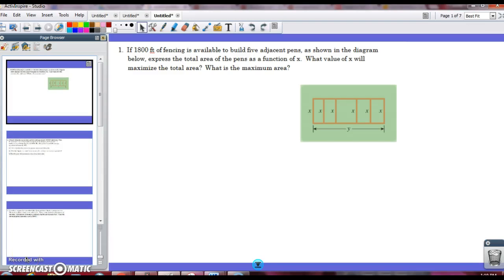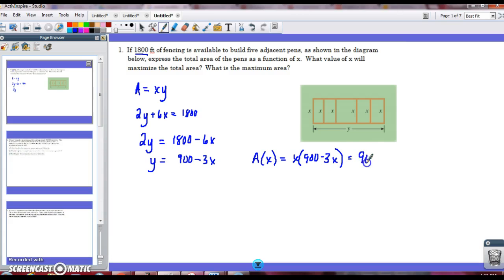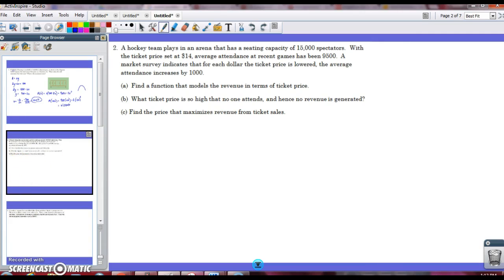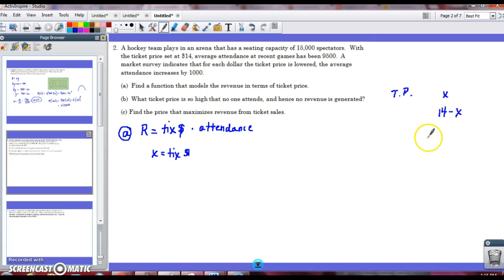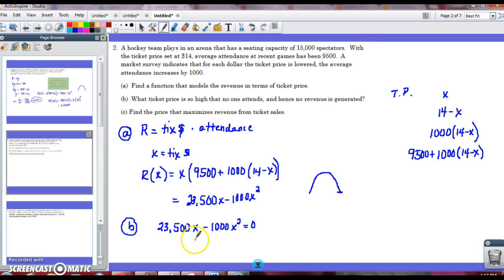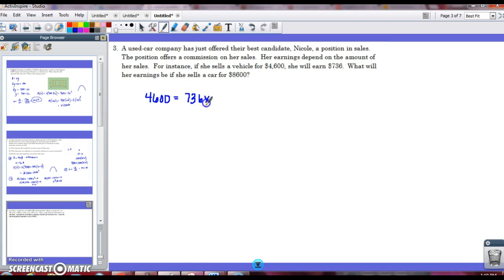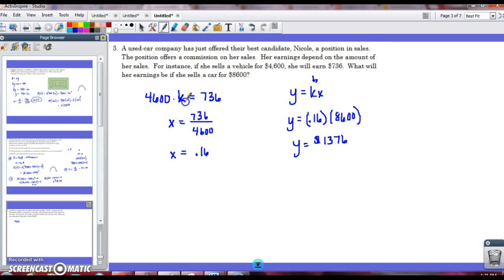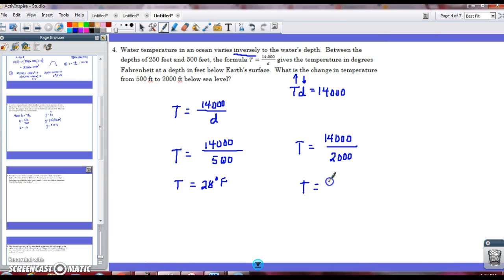Precalc - Review for Final - Review Sheet #3 - Part 1